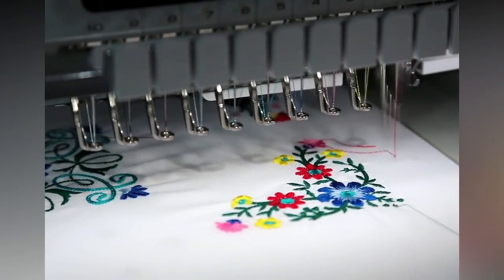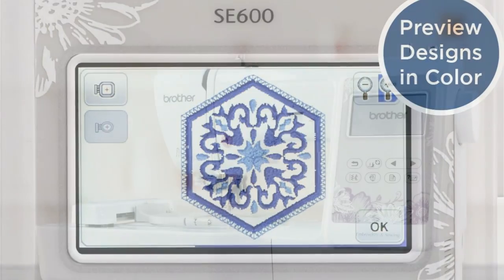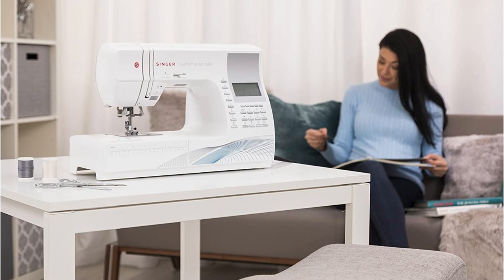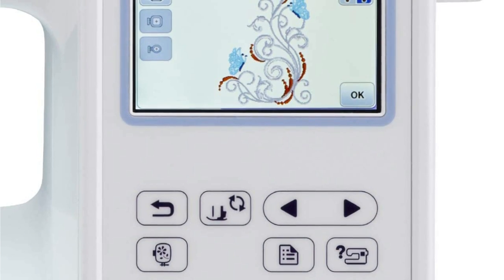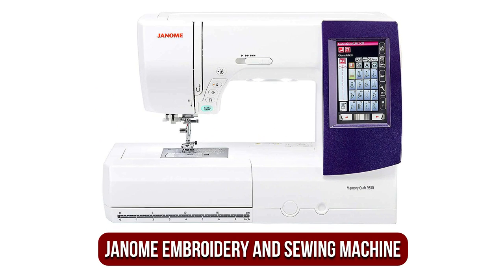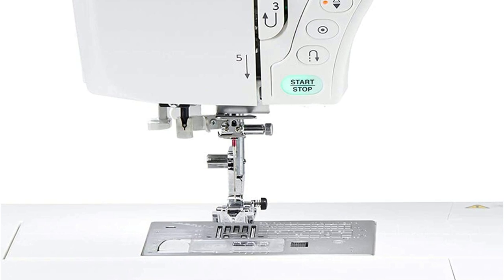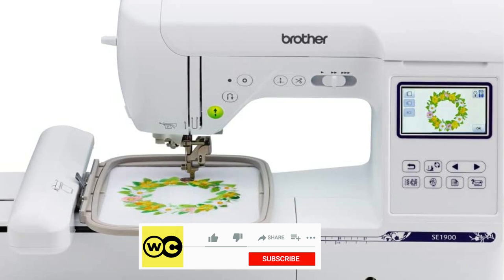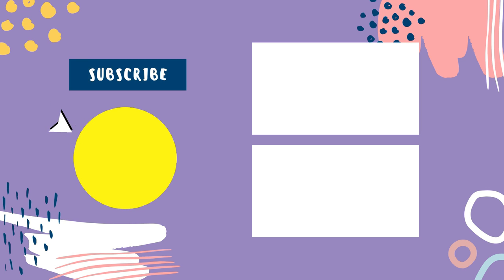Top 5 BEST Embroidery Sewing Machines in 2024 (Beginner to Pro)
00:00​ Intro
00:20 1️⃣  Brother SE600 Sewing and Embroidery Machine.
01:21 2️⃣  Singer Quantum Stylist 9960 Embroidery Machine.
02:29 3️⃣  Brother PE800 Embroidery Machine.
03:39 4️⃣  Janome 9850 Embroidery and Sewing Machine.
04:54 5️⃣  Brother SE1900 Sewing and Embroidery Machine.

Struggling to find the right embroidery sewing machine? We've got you covered! In this video, we reveal the Top 5 BEST Embroidery Sewing Machines in 2024, perfect for beginners and sewing enthusiasts alike. From budget-friendly options to feature-packed powerhouses, we compare features, embroidery field sizes, ease of use, and more to help you find your dream machine. Plus, we'll share valuable tips to consider before you buy. Don't miss out on this essential guide to embroidery sewing machine success!